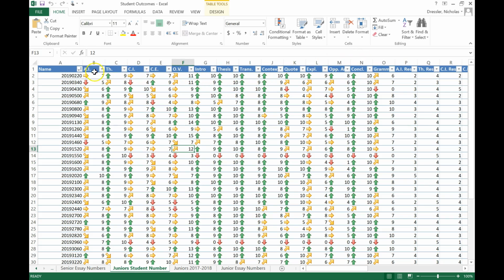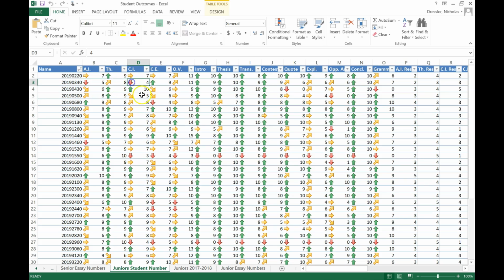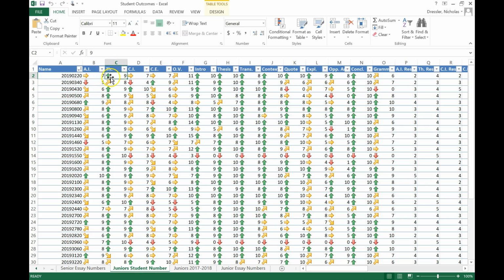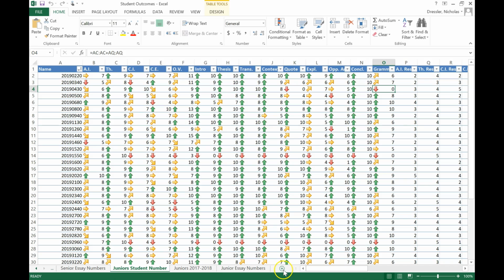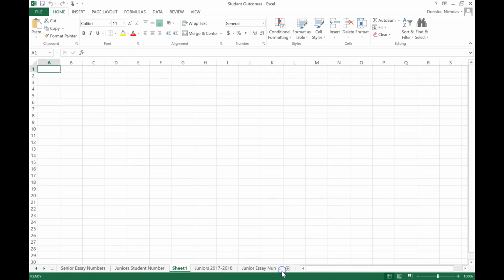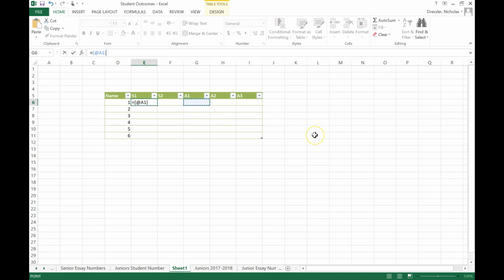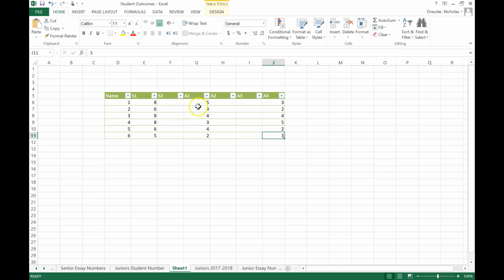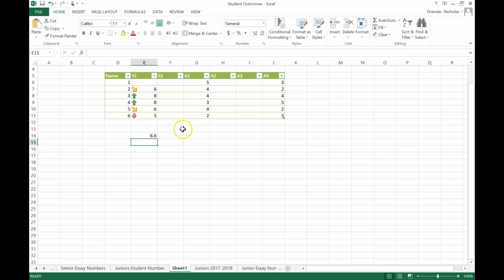Differentiated Instruction Using Excel Spreadsheet